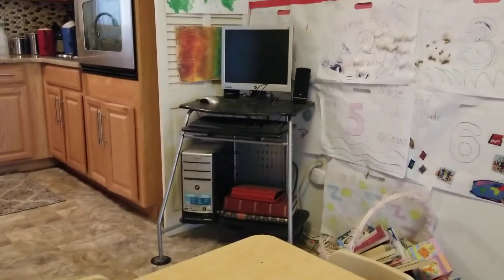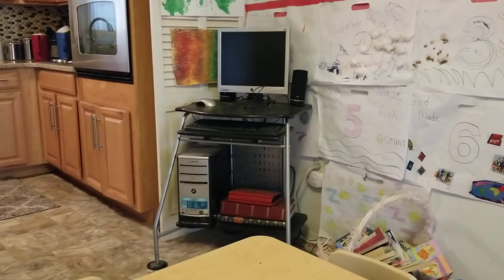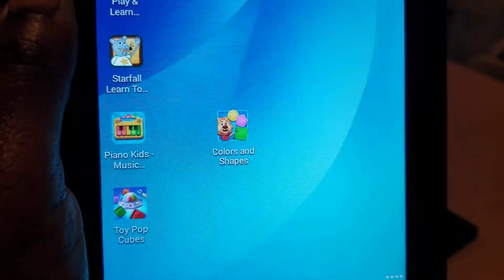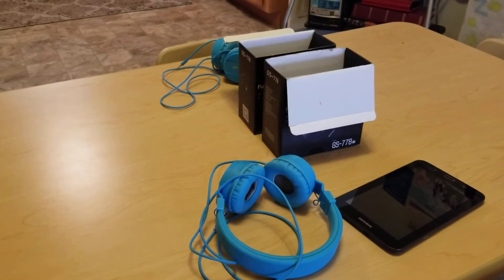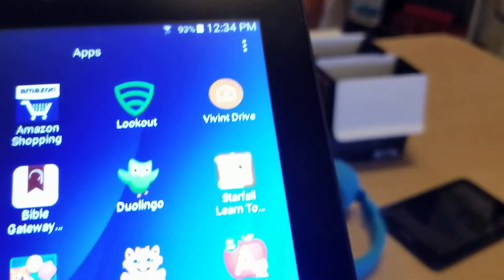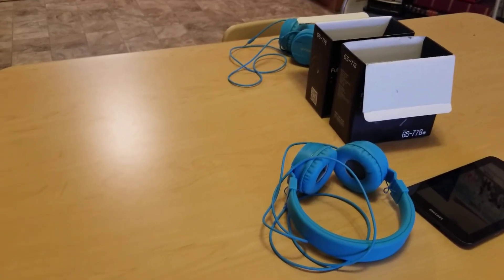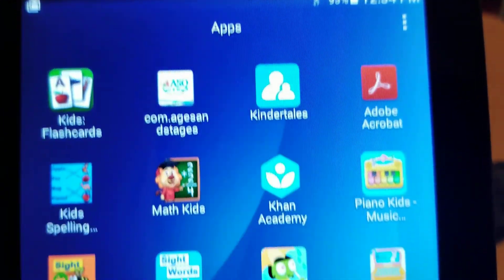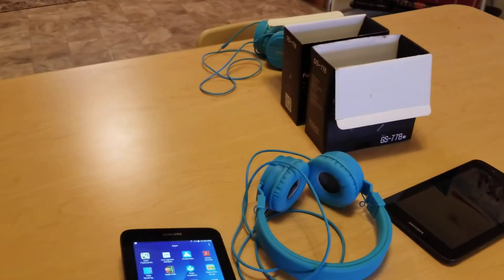Preschool Apps For Learning! List Included!!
Learn what apps and how I use technology for children's learning. Preschoolers are using digital devices and downloading apps for phone more and more. As teachers it is up to us if we are going to allow them to use computers, laptops and/or tablets that we can guide them to help reinforce apps for learning and teaching and the importance of time restrictions. See the list below.

*List of Apps* (Playstore)*
Kids Flashcards
Kindertales
Math Kids
Khan Academy
Sight Words Sentence
Sight Words Coach
Play & Learn Science
Preschool Learning
Toy Pop Cubes
Piano Kids Music
ABC Kids
ABC Spelling
Starfall ABC's
Starfall Learn To Read
See Saw Family App (family)
Zoom for K-12

*Book Mentioned*
Teach Me To Do It Myself Montessori activities for you and your child by Maja Pitamic

*Resources Mentioned*
Chicka Chicka Boom Boom
ZOOM
Lakeshore Learning Teacher Store

COVID-19 Financial Resources To The Rescue!

This video is about the many apps for learning that the preschooler can use to learn from. If you are going to have the children use the app store on tablets, computers and/or laptops it important to have them use it responsibly and as a resource to reinforce what you have already taught them. App download is very popular, we can also limit the time your preschooler is on the device too.

*Facebook,The Childcare Entrepreneur, @childcarebusinesscoaching
*Facebook, Mighty Miracle Learning Center, @childcarewithpurpose

*Why create The Childcare Entrepreneur*
I started this channel as an extension of my management consultancy, as a way to help other providers, childcare owners and those seeking to become childcare entrepreneurs in improving the effectiveness of their business strategies, program development, operational processes and organizational performances. It is important as a childcare professional to see yourself as an entrepreneur and having the tools to create a successful business starts with recognizing these important components. It ultimately starts with you, with a little help from someone who has the experience and the willingness to help!!

*Background*
Hi, I'm Michelle former elementary school teacher, wife, mother turned stay at home mom, homeschooler and now owner and founder of a family childcare center, Mighty Miracle Learning Center for the past ten years. This means that I run a home daycare and I enjoy every minute of helping children develop socially, emotionally, physically and spiritually! I offer my families a unique homeschooling set up that runs like a small school-like setting creating a nurturing environment combined with the curriculum based learning of a school.